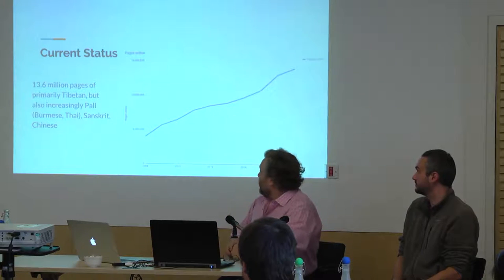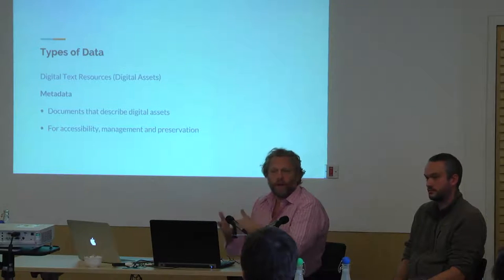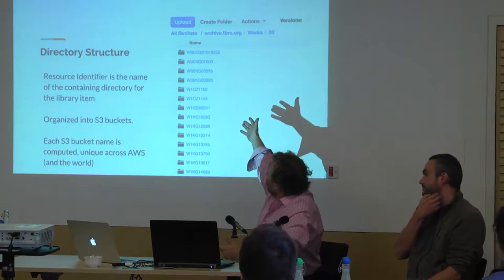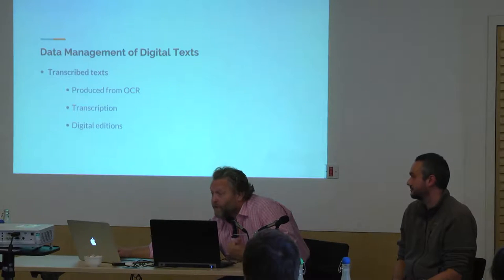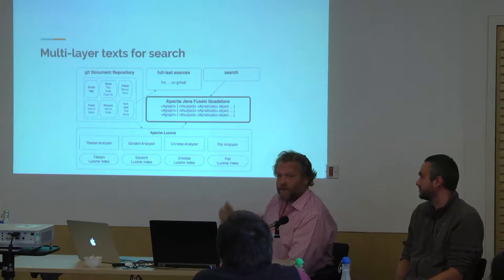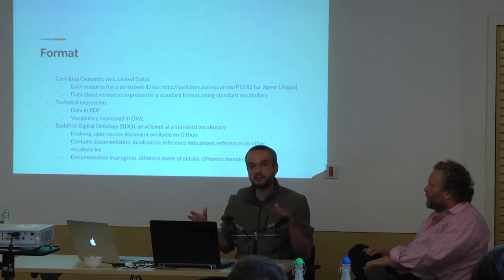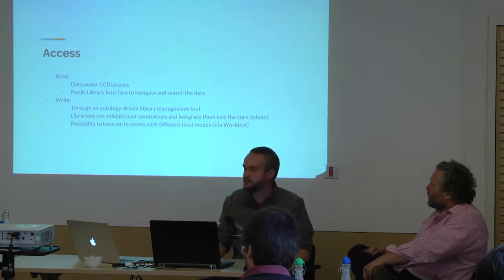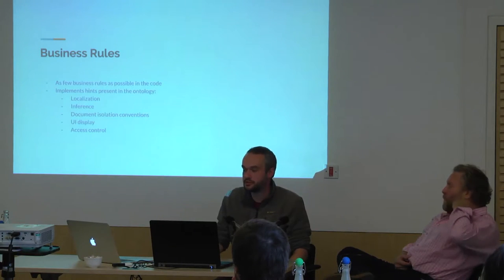Data management strategies at the Buddhist Digital Resource Center | SOAS University of London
Data management strategies at the Buddhist Digital Resource Center -   A talk given by Jeff Wallman (Buddhist Digital Resource Center) and Élie Roux (Buddhist Digital Resource Center) at the conference 'Data Management in Asian Humanities and Social Sciences' as part of the ERC grant 'Beyond Boundaries' (13-14 November 2017, Friends House, Euston Rd).